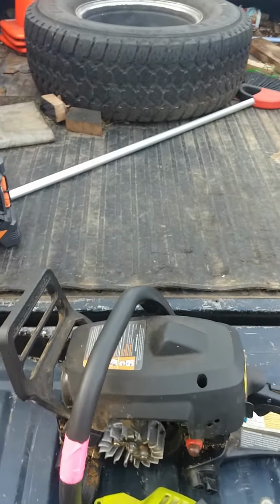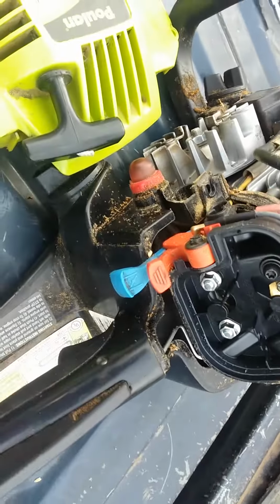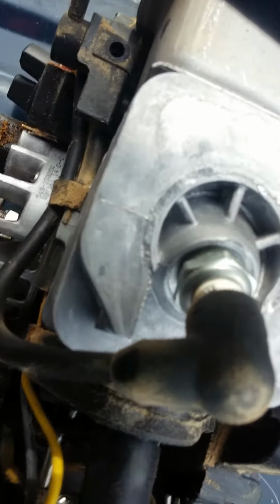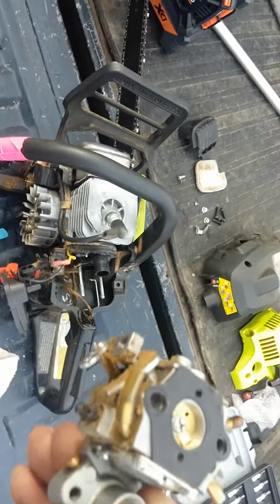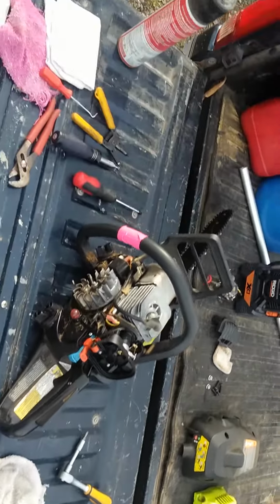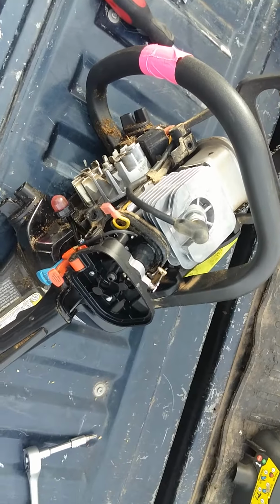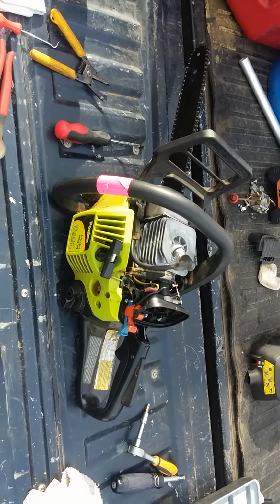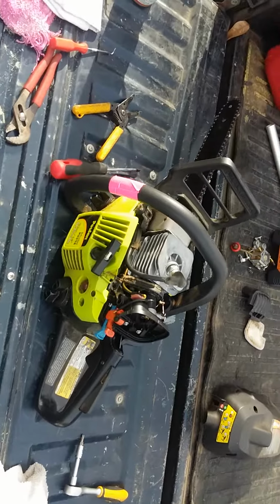Poulan p3314 carb change